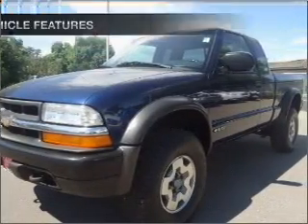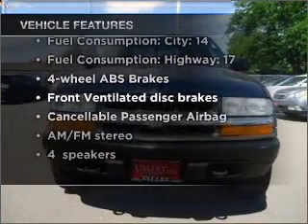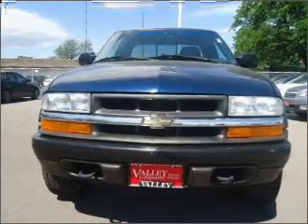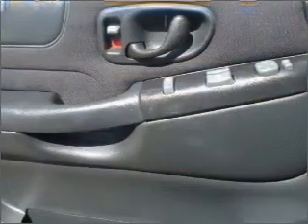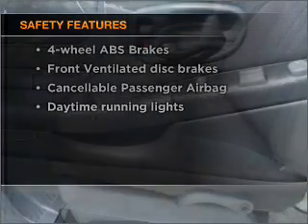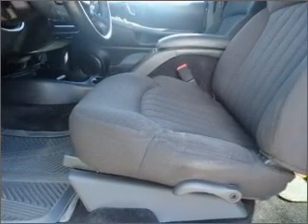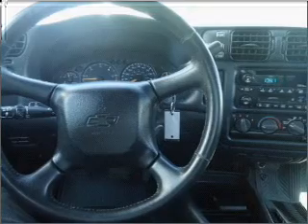2003 Chevrolet S-10 Pickup - Longmont CO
Year: 2003
Make: Chevrolet
Model: S-10 Pickup
Trim: LS
Engine: 4.3 liter 6 cylinder 12 valve
Transmission: 4-Speed Automatic
Color: Indigo Blue
Mileage: 94660
Address:
1005 Ken Pratt Blvd